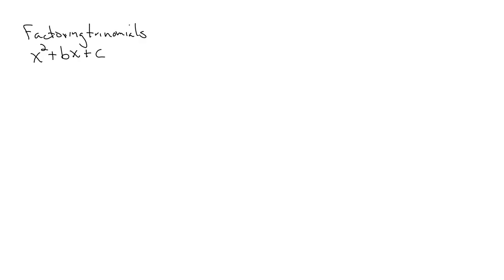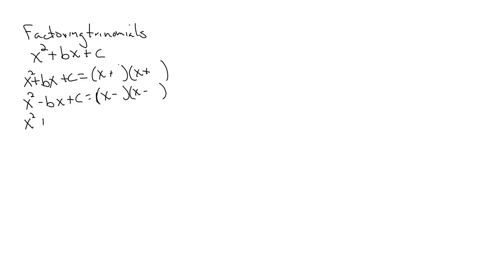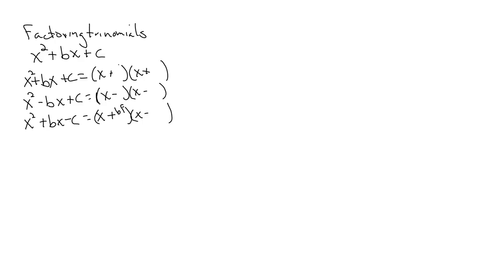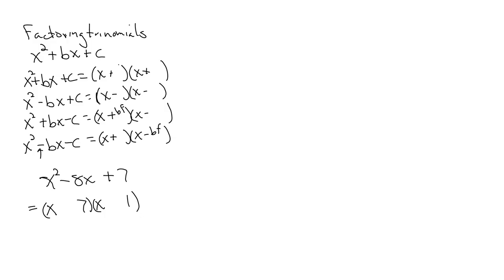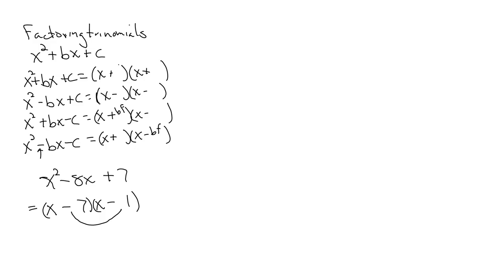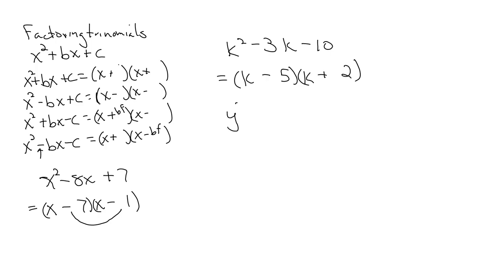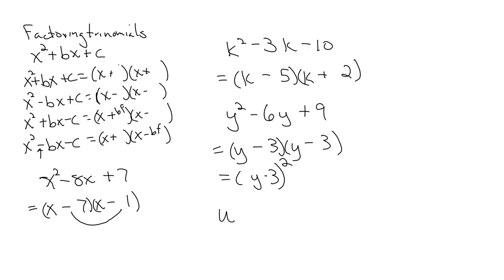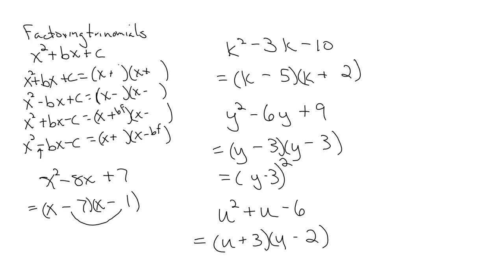Factoring Trinomials x^2 bx c 6.2 Part 1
View all parts!  Explained by QV math faculty member Denise Walsh.